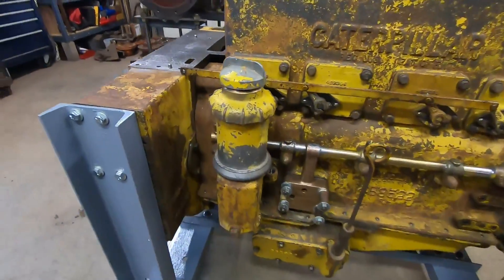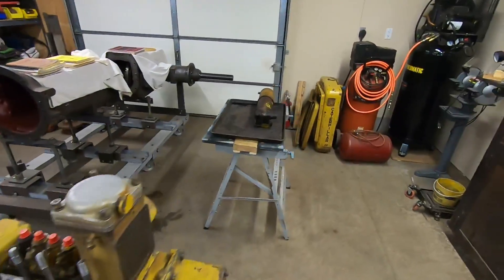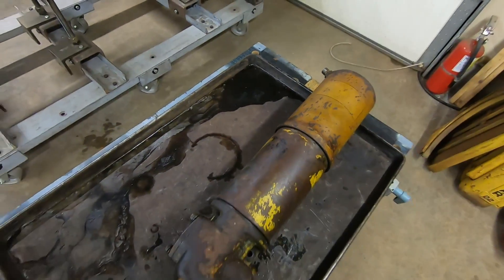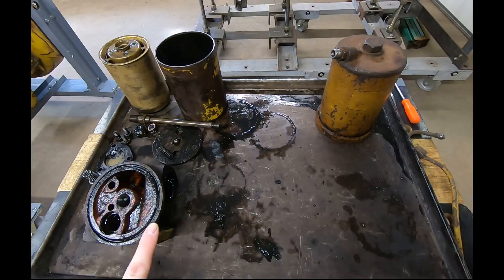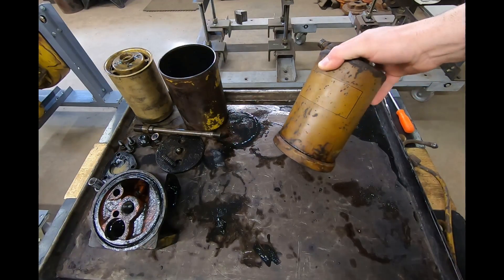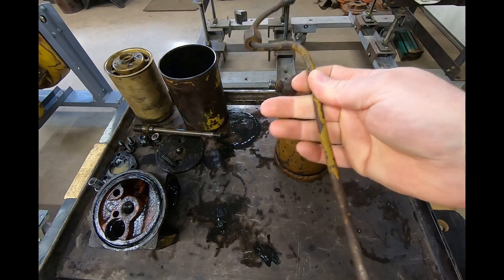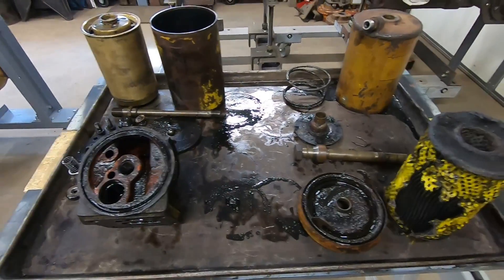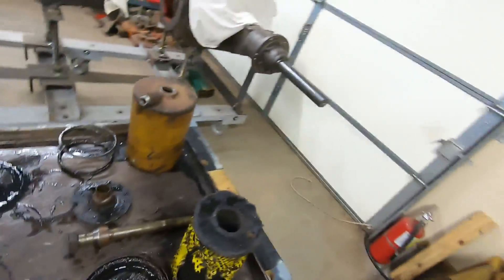Caterpillar D2 5J1113 Diesel Engine Assembly Ep.41: Hybrid Oil Filter Disassembly & Lots Of Sludge!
This is a rather interesting - and dirty - early oil filter setup.